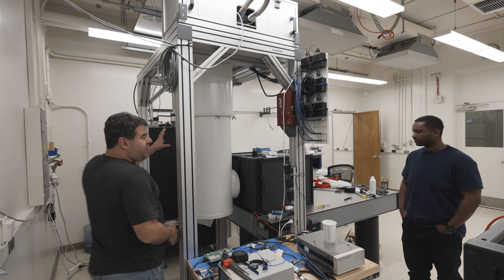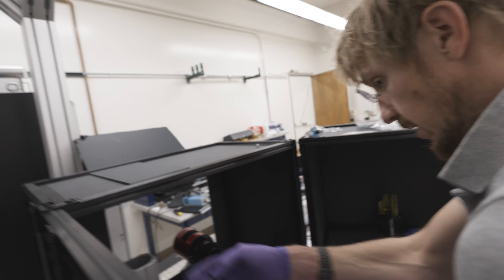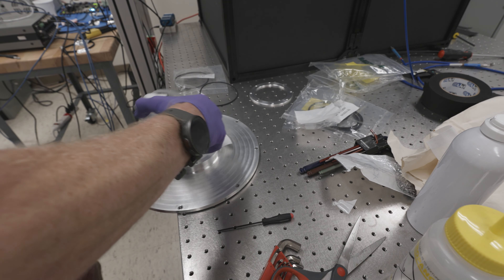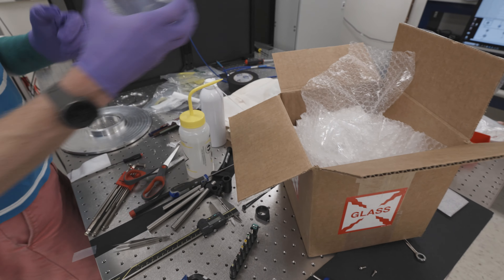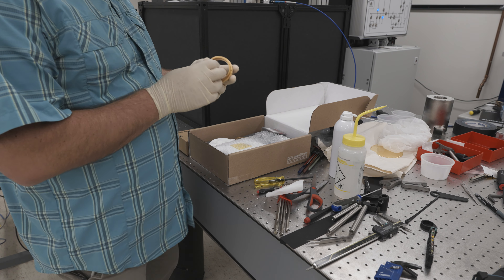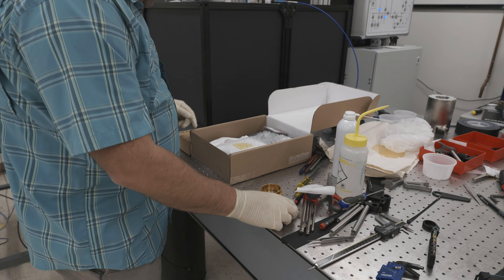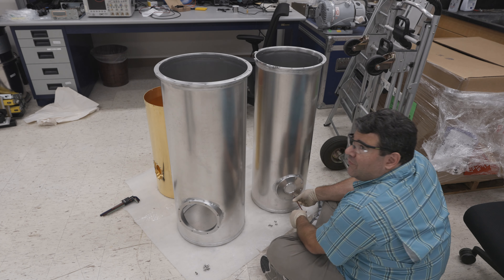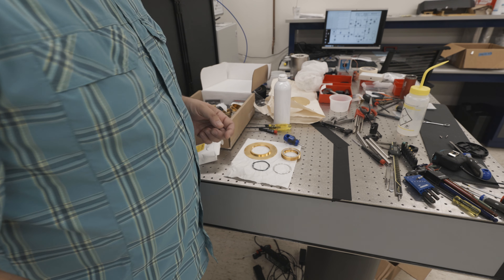The Coldest Thing in the Universe That You Can Look At - Part 1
Space is 2.7 Kelvin , but the inside of our fridge is 0.01 K. Through very careful window design we try to make windows that enable us to look with our naked eyes at the inside of our fridge without heating it up. This makes the inside of our fridges the coldest thing in the known Universe you can look at with your naked eye. Note: The atomic physicists will claim their laser cooled trapped atoms are colder, but they are known liars - ask them to put a thermometer on their atoms... (just checking if they are reading this, hi guys)

We are funded by the National Science Foundation to build an echelle spectrometer using our MKIDs that we call M-echelle. We are almost done with the hardware phase of the project - all we need to do is replace the blank metal ports that came with our Blue Fors dilution fridge with glass windows that will let optical light through but block infrared blackbody radiation like a brick wall, and get a working linear format MKID array from our collaborator at JPL.

In this video we try to install the windows. As usual, not everything works the first time...

Mazin Lab videos show the inner working of an experimental astrophysics group that lives at the interface of astrophysics and condensed matter physics. We use our amazing detectors to search for exoplanets around nearby stars.

Edited by Brian Sol, UCSB Film and Media Studies